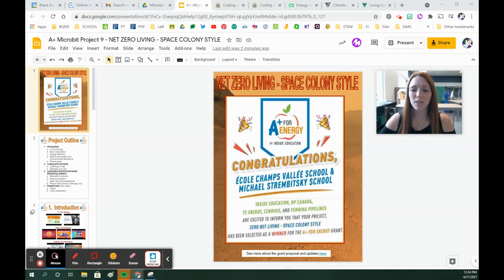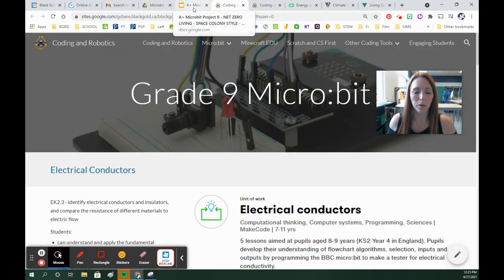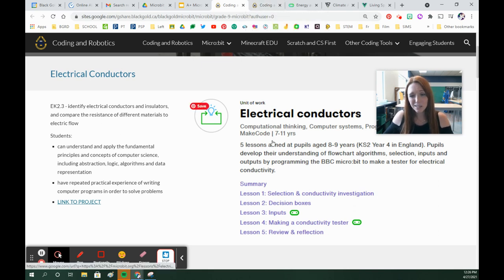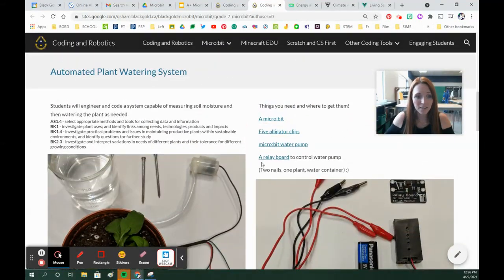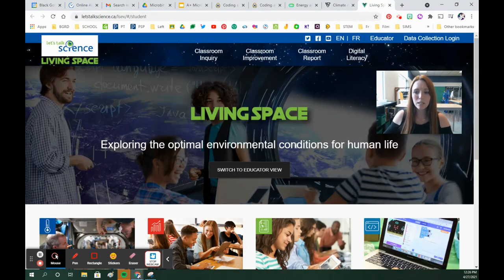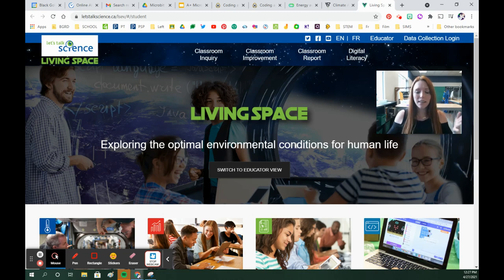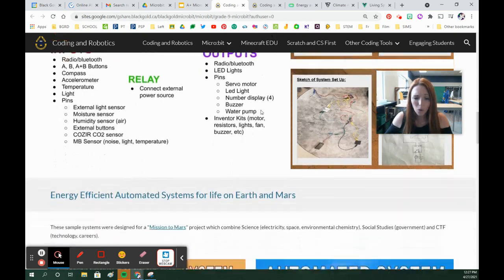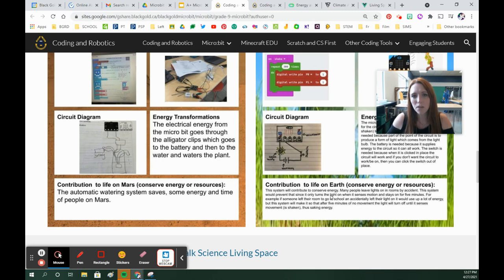Explaining Automation and A+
For Students to use for A+